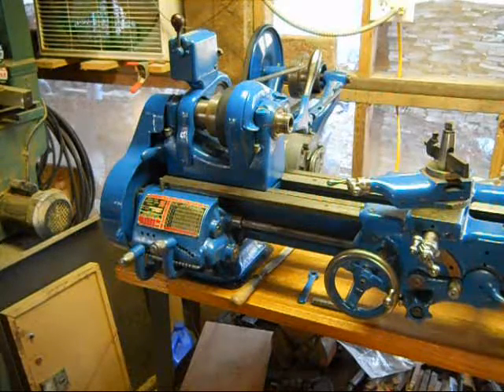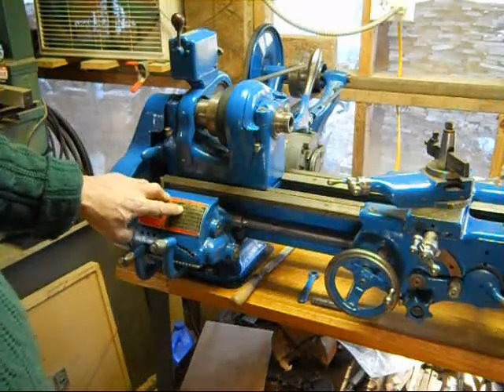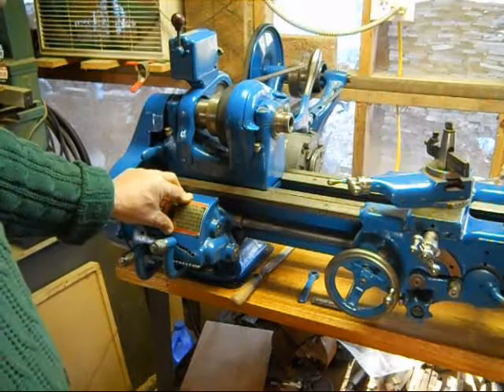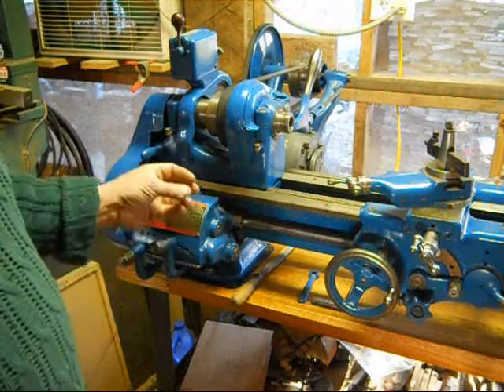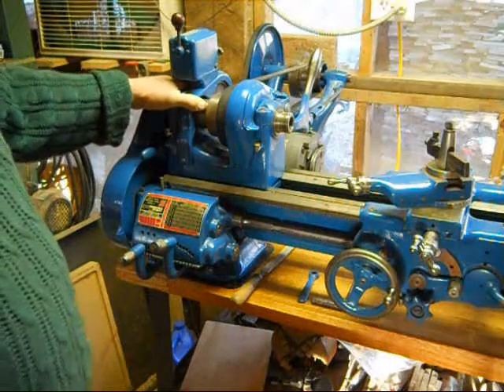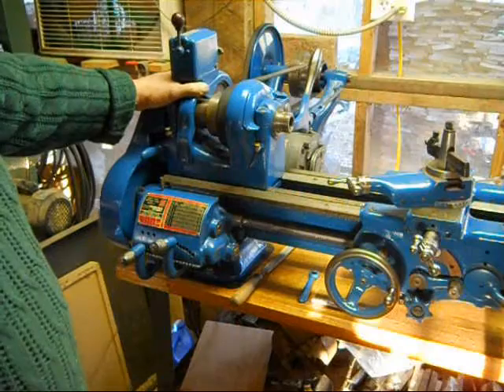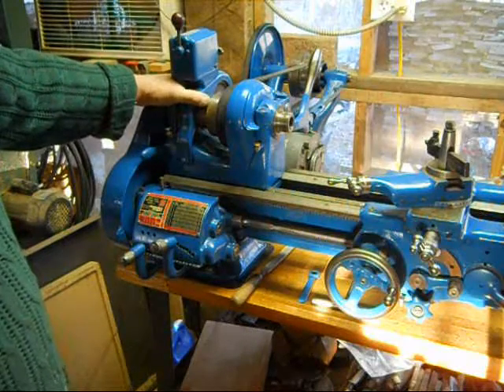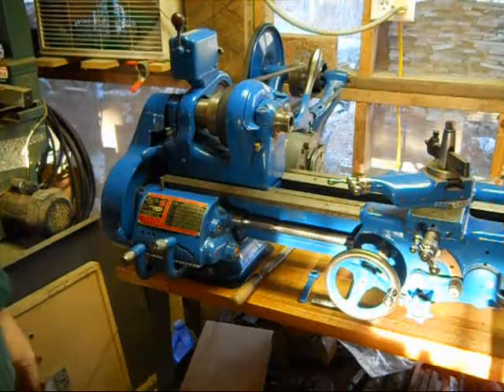South bend restoration #12 final thoughts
Final thoughts on the completion of the restoration project, mistakes i made and misc things. Thanks to all who gave great advice and encouragement.